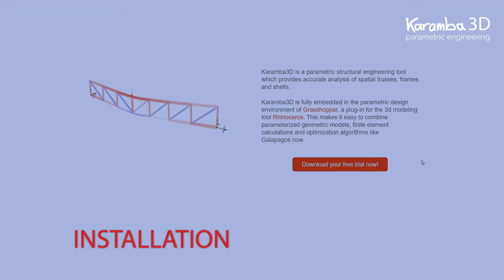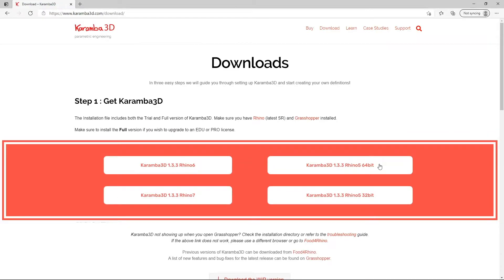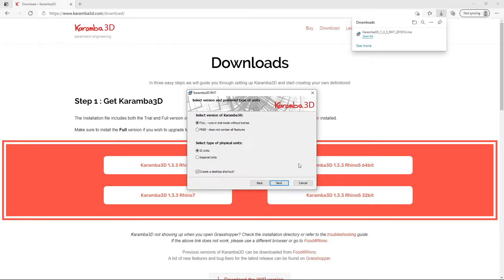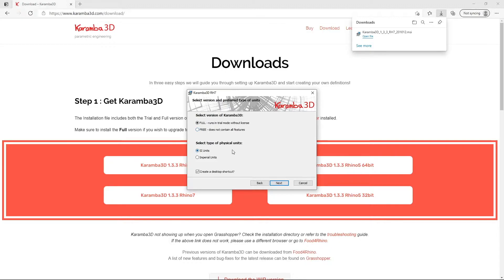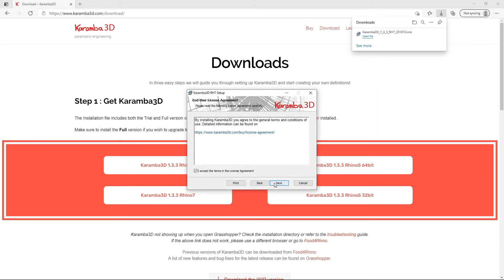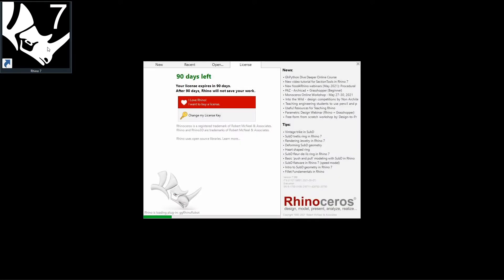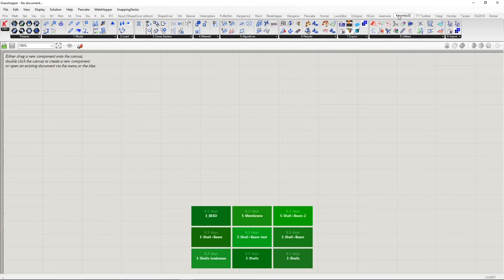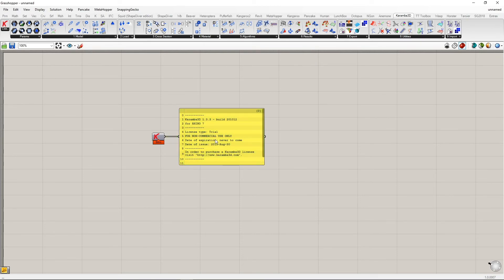Karamba3D Tidbits #5 - Installation Guide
A simple guide on how to install Karamba3D. The installation files can be found on our Downloads